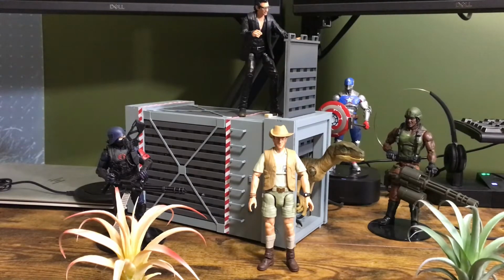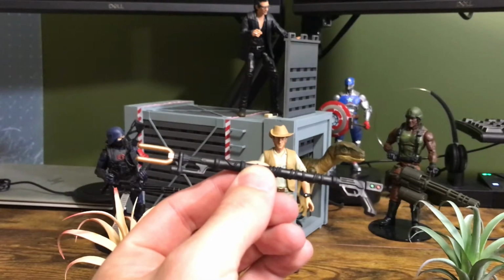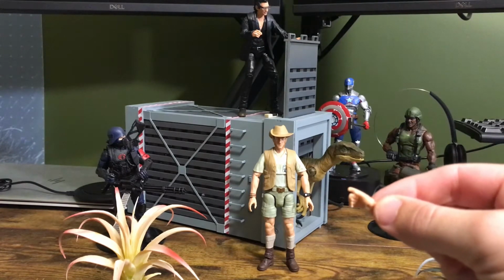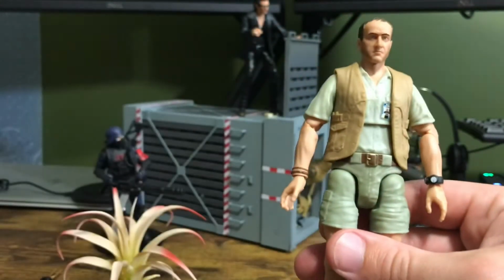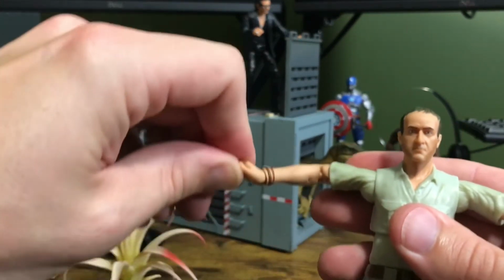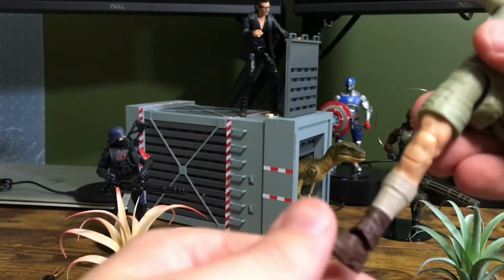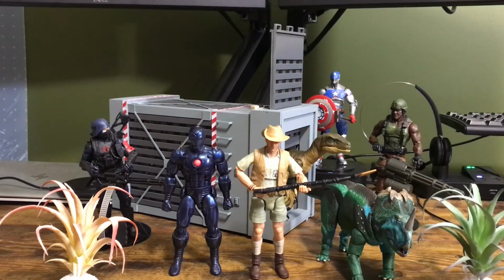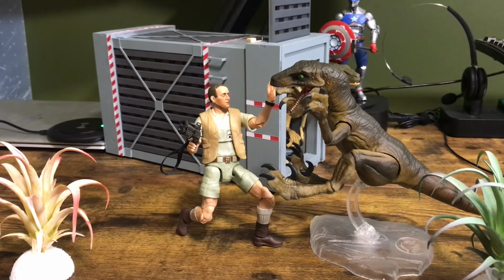Amber Collection Robert Muldoon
In-Hand review. Poor editing, weird hands, bad jokes!